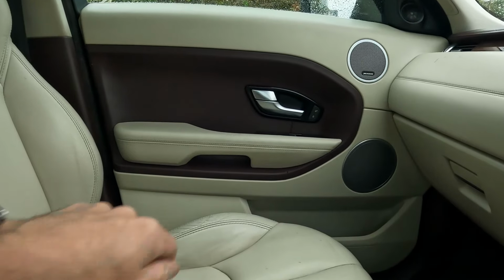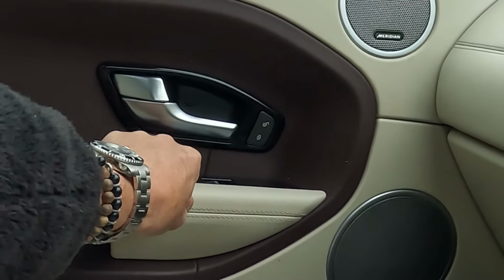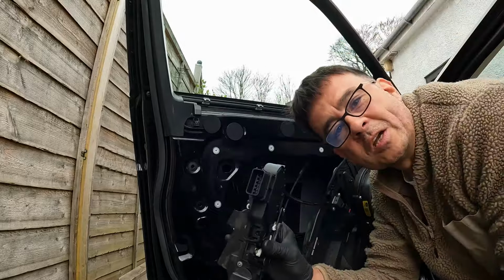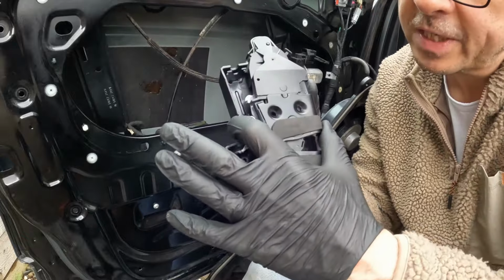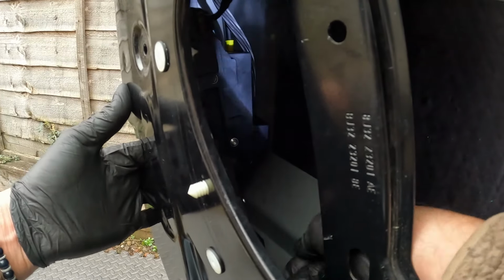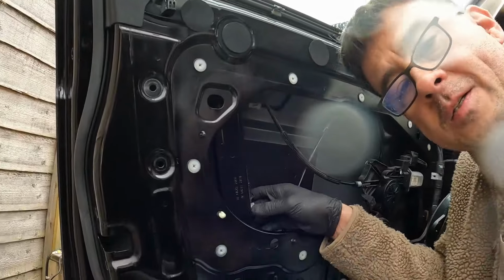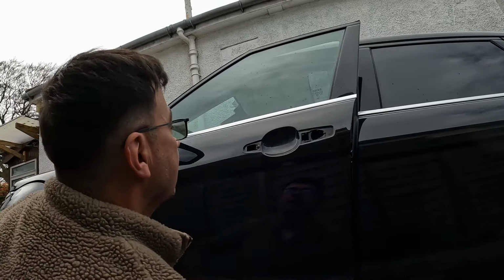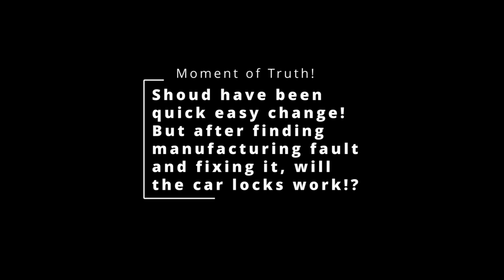Range Rover Evoque Left side Actuator Lock and Handle Keyless - Fix! Watch-out for this Fault !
Today I tackle the infamous Range Rover Door actuator lock on the left side UK passenger) that are known to fail and give issues. The passenger side has an extra cable for the emergency key release. If you have a double beep when you lock the doors and your mirrors don't fold in despite the doors, boot and bonnet being closed, then this video explains how to fix your issue.

During the fitment,  I discover a critical manufacturing fault that cost my 2 hours ! So avoid this mistake if you find it.

Door clips
Trim Removal tools

Door Actuator Drivers Right Side Keyless for Evoque Part No. LR091525:

Door Actuator Passenger Left Side Keyless for Evoque Part No. LR091526:

Become a 'GrooveOn' member & you'll get priority personal replies! I really hope my content helped you, 'Super Thanks' is available by clicking the button under the video thanks so much !